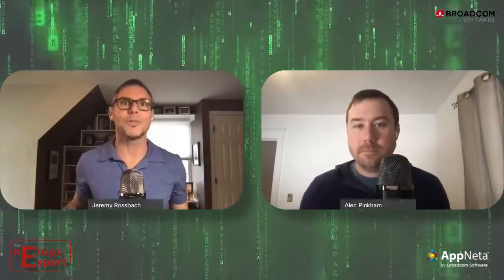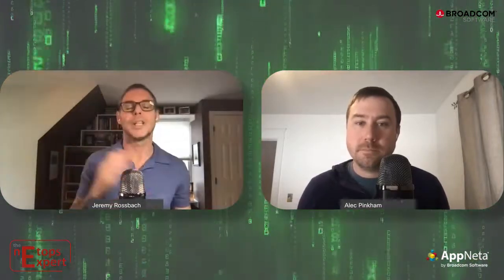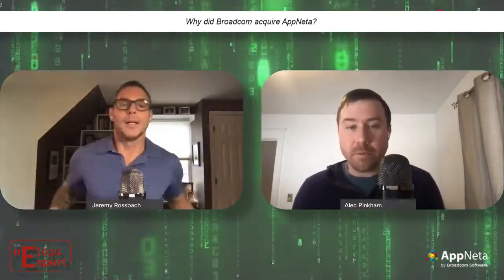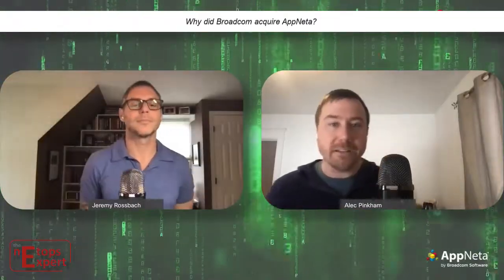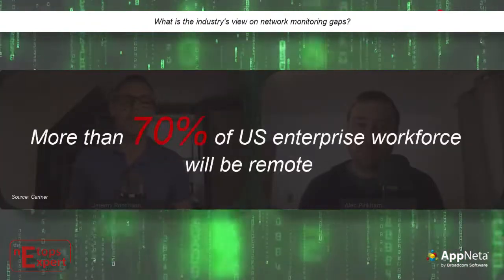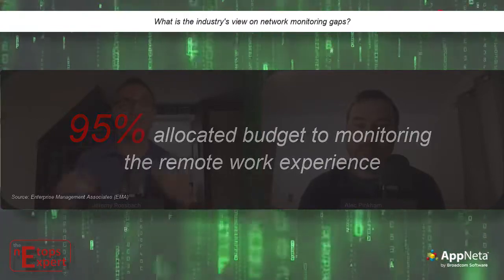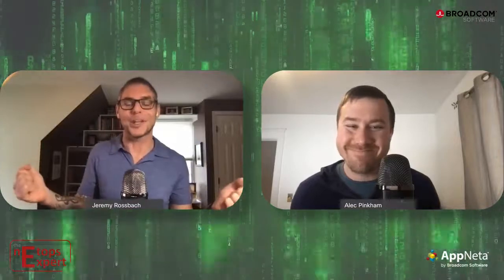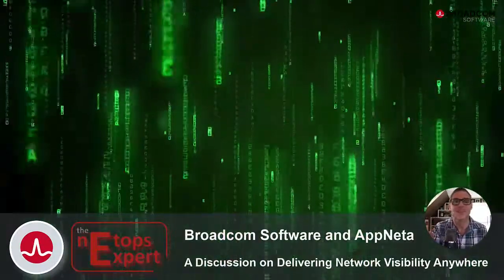The NetOps Expert - Episode 5: Broadcom Software and AppNeta - Part 1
Jeremy Rossbach, Head of DX NetOps Product Marketing and Alec Pinkham, Head of AppNeta Product Marketing discuss the recent acquisition of AppNeta by Broadcom and the reasons why the combination of both network monitoring solutions sets it apart from the industry and why our customers should be excited for the future of their network visibility.